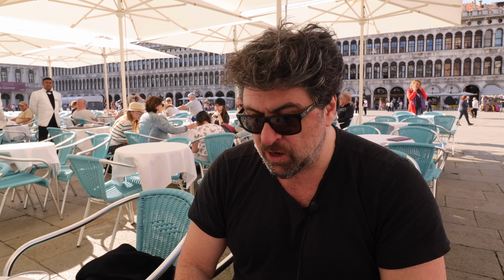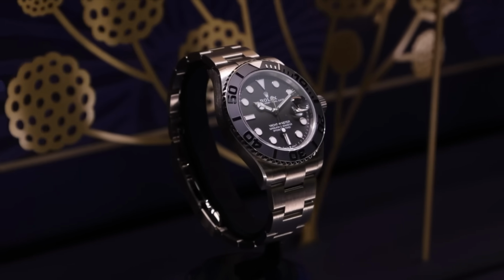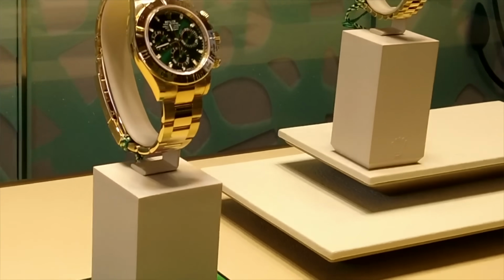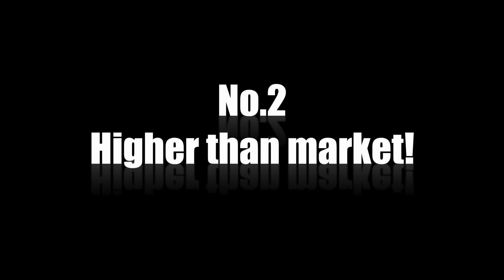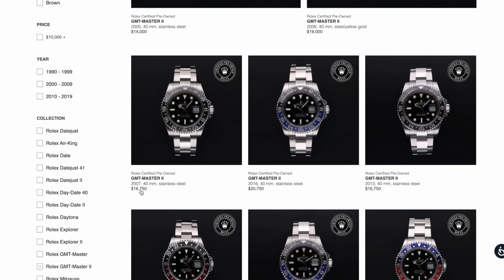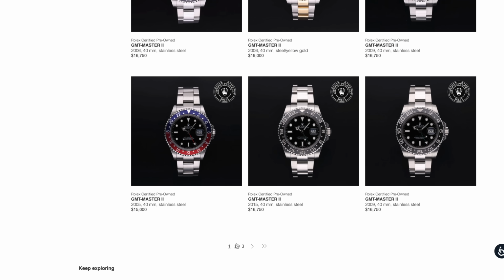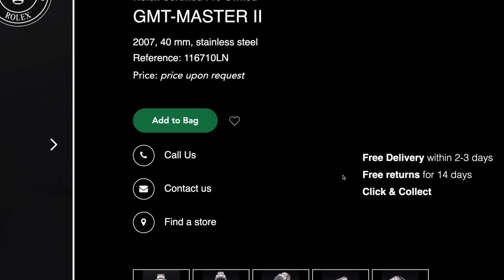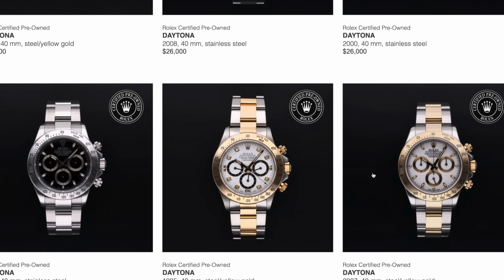Rolex CPO hits the USA!!! ...and it's weird.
✔ Join -Become a member a receive extra content & benefits!